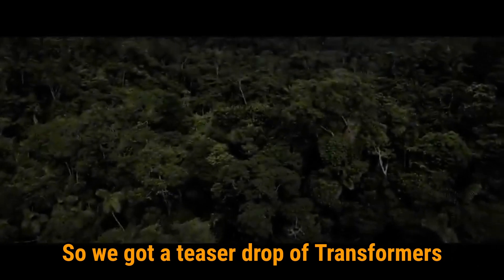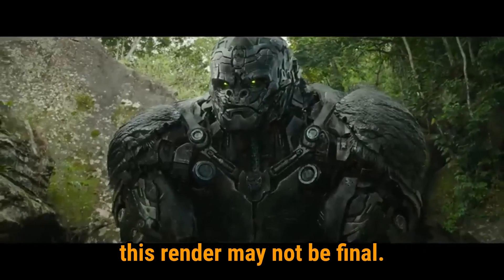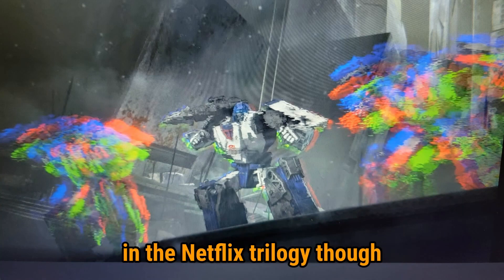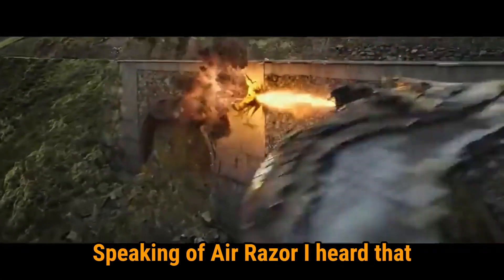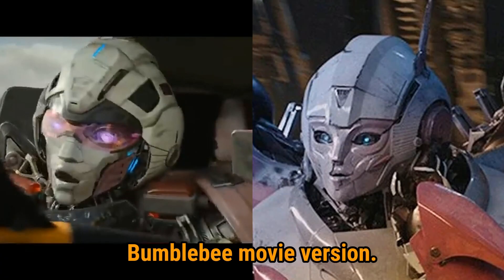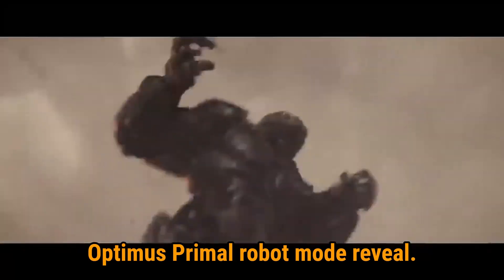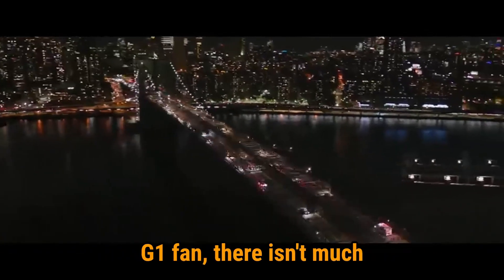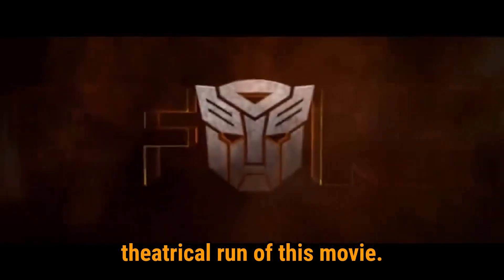Watch or Skip? Rise of the Beasts Teaser Review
So we got a teaser drop of Transformers Rise of the Beasts from the folks over at Paramount and Hasbro. Keep in mind, this is a Transformers G1 channel so I'm approaching this review from a G1 perspective and as a general moviegoing fan.

So we've seen our fair share of CG apes over the years -- Planet of the Apes, King Kong. There's pretty much nothing you can do with a CG ape that we haven't seen before. I think Optimus Primal looks okay though I'm not particularly a Beast Wars fan. He does look a little too clean though I know this render may not be final.

Prime gets his introduction. My feeling about this design is that the silver drop visors on his upper chest are too big. His mouth looks a little weird which I'll talk about again later. His obliques looks exposed, like he's begging Megatron to cut him there again. And his arm gun looks too big.

Here's a shot of Prime driving on a bridge.

This transformation of Bumblebee seems really slow. It feels like it's half Michael Bay and half fan animation.

The 5 car holograms is cool. It feels similar to when Mirage created 2 extra holograms of himself in the Netflix trilogy. Though holograms was really Hound's trick. I hope we get to see the traditional Mirage disappearing and reappearing trick as well.

So I hear Mirage is going to get the Bumblebee treatment as the bot that hangs with the main human character. I think that's a good idea. Bumblebee's pretty much oversaturated at this point. Unfortunately we get the Shia Lebouf scream.

This is probably an unfinished VFX shot but the car is too clear and Cheetor is too blurry.

Air Razor damaging public property...Speaking of Air Razor, i heard that Michelle Yeoh is going to voice her. They better not give Air razor a chinese sword, I swear. They have to stop appropriating this sort of kung fu thing every time they use an Asian actor.

Arcee and Wheeljack! Interesting because in the first draft of Transformers the Movie 1986, Arcee and Wheeljack were originally going to have several scenes together, with Wheeljack slowly gaining his trust in her. I wonder if they're going to do something like that here. I do think this action sequence looks pretty cool.

Not gonna lie, this face sculpt looks too smooth. Here's a comparison with the Bumblebee movie version. I think the Bumblebee movie is the better design.

Bumblebee gets impaled viciously here by Scourge and we get a Scourge face reveal. People are saying his face looks like Tarn.

Here's Rhinox and either his tongue or he's eating a snake or something.

Okay, here we get a closeup of Prime's face again. So it doesn't really look like a face. It looks like a mouthplate under another mouthplate. So I'm not really sure what they're going for there.

And obligatory all-out battle scene. Optimus Primal robot mode reveal.

I wonder if the little girl is going to bond with Arcee? Feels kinda Earthspark-like. But ok.

This transformation has much more personality than the Bumblebee transformation earlier. But Mirage's robot mode looks like a Decepticon soldier from the Michael Bay movies. He's just all gray and doesn't really have a sort of presence. I wish they'd gone with something more bright.

So my thoughts overall. I always give a chance to all new Transformers shows and movies. As a G1 fan, there isn't much to sink my teeth into with this teaser. Assuming Rise of the Beasts is the first movie of a trilogy, and this trilogy is going to be all about Unicron, well, we already have a great movie about Unicron from 1986. Now if this trilogy is about G1 and Beast Wars and Unicron, then it's just a rehash of the Netflix Trilogy. I mean, I'm excited to see new reveals in the full trailer next year and the toy reveals for this movie, but count me out for the theatrical run of this movie.